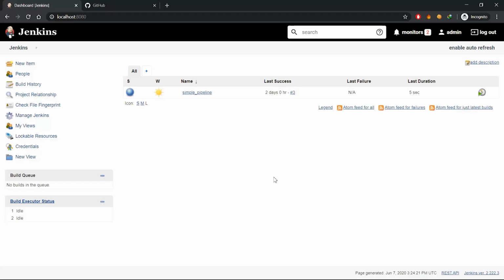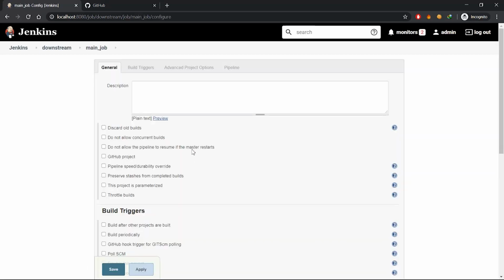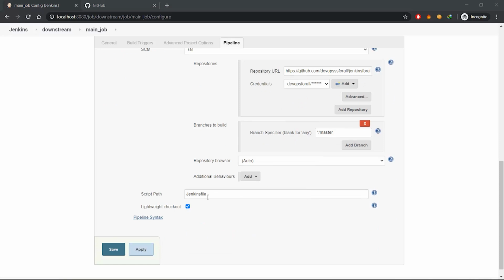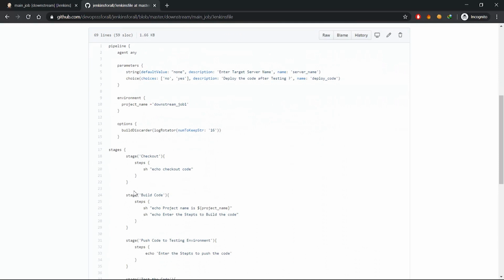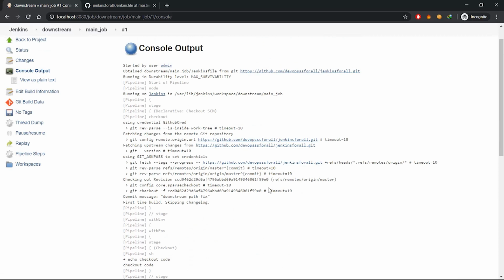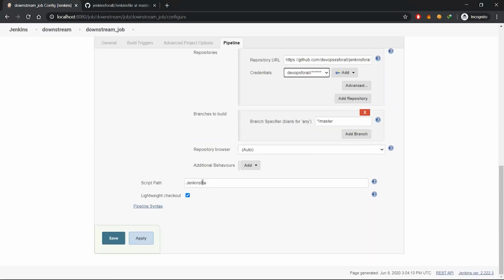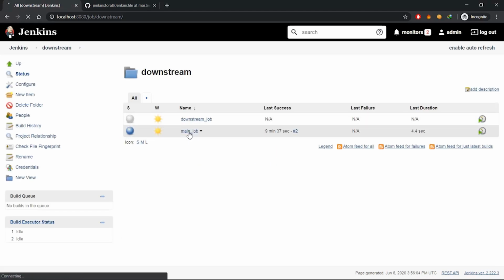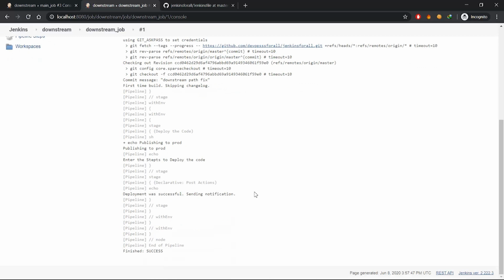Jenkins DownStream Job | Part 3 | Build Test Deploy | Hands-On | DevOps | Latest | 2020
In this Video we will be seeing about,
1. How to setup a Downstream Job with help of Jenkinsfile and Github repository.
2. How to setup Github repo in Jenkins to pull and execute the Jenkinsfile.
3. Setup a main job and downstream for the Demo and Hands-On.
4. Build the job with two build parameters based on which the Downstream job will be triggered.
5. Set conditional stage (Downstream job) based on the parameters given.

Steps Followed in this Video:
1. Create a folder in Jenkins
2. Create a main job inside the folder.
3. Configure the main job with Git SCM.
4. Create a downstream job.
5. Configure the downstream job with Git SCM.
6. Trigger the main job with code_deploy option as "no" and check what happens.
7. Trigger the Downstream job with code_deploy option as "yes" and check what happens.

Jenkins Pipeline Job configuration

For Main Job:
Script path: downstream/main_job/Jenkinsfile

For Downstream Job:
Script path: downstream/downstream_job/Jenkinsfile

Feedbacks are always welcomed!!